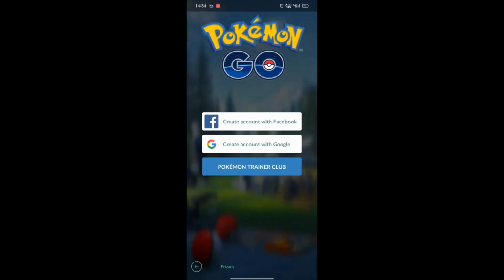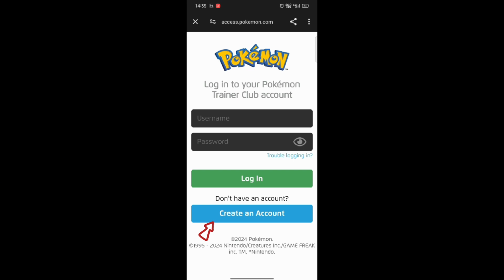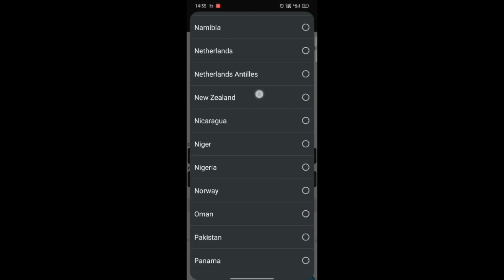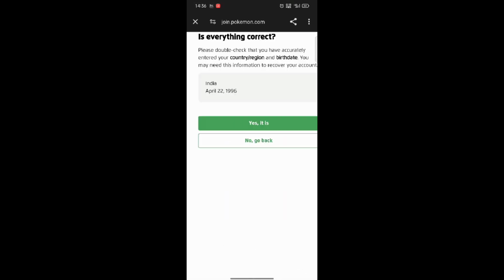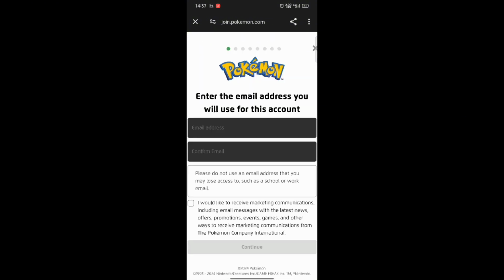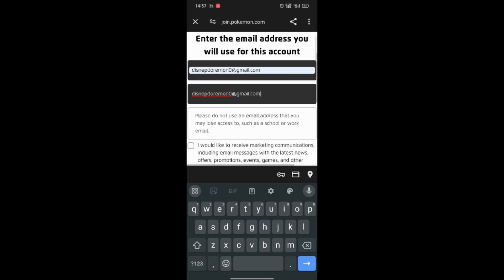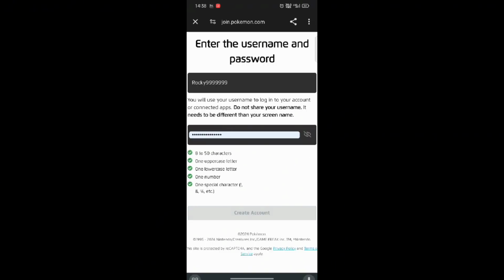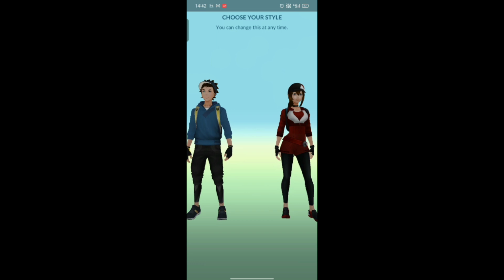How to sign up for your Pokemon Go's account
Welcome to Tech Info Sys!
In this quick tutorial, I’ll show you how to sign up for your Pokémon Go account step-by-step. Whether you're new to the game or setting up a fresh account, this guide will help you get started easily.

📌 What you’ll learn in this video:

How to open the Pokémon Go app

Basic setup tips to begin your journey